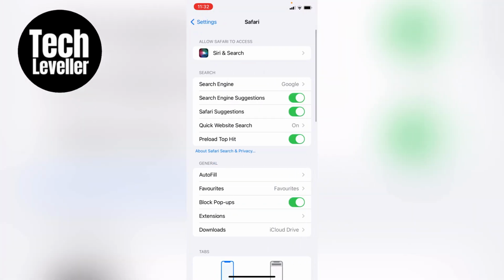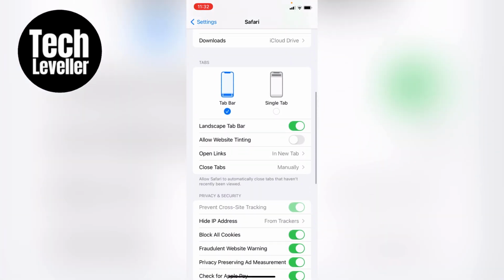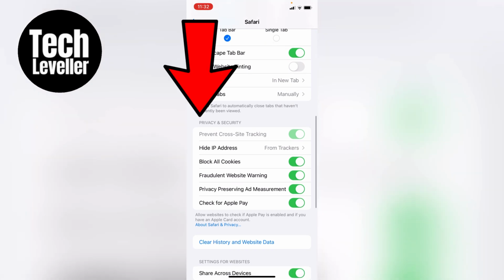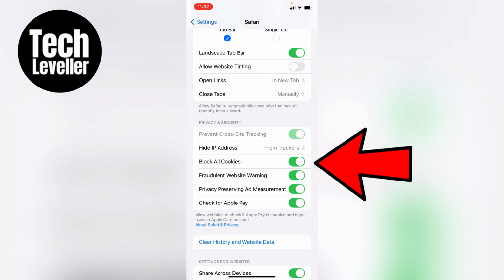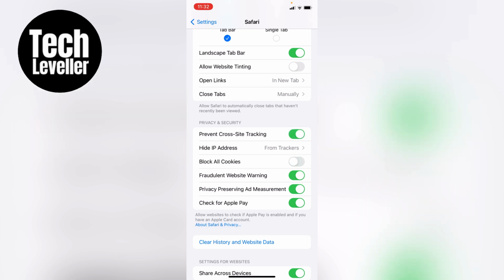How To Allow Third Party Cookies On iPhone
In todays quick iPhone guide video I'm going to show you some different ways on How To Allow Third Party Cookies On iPhone.